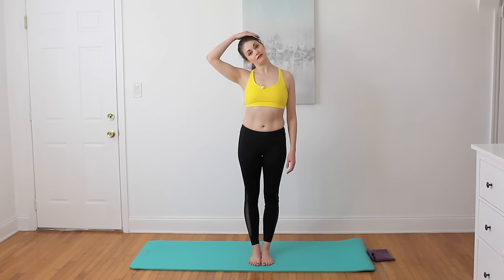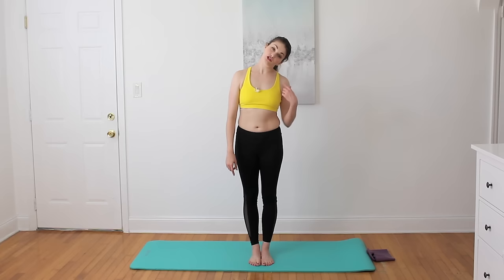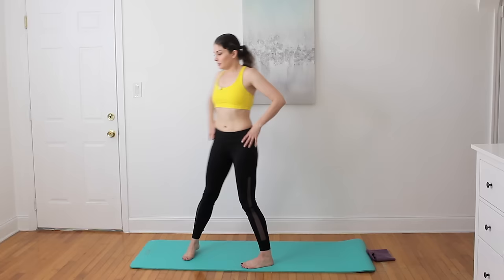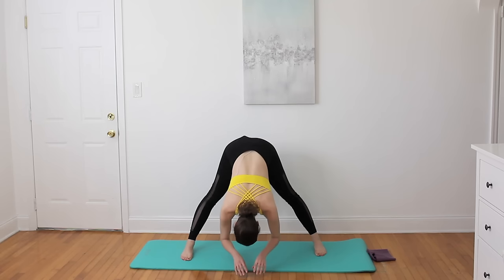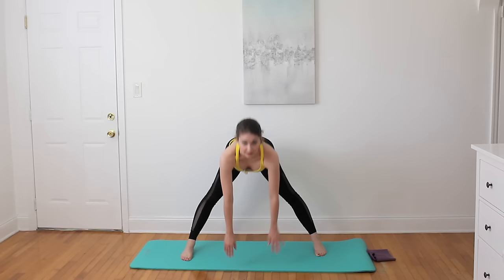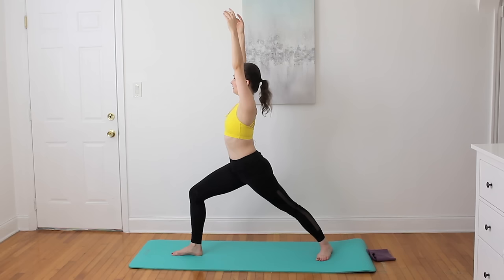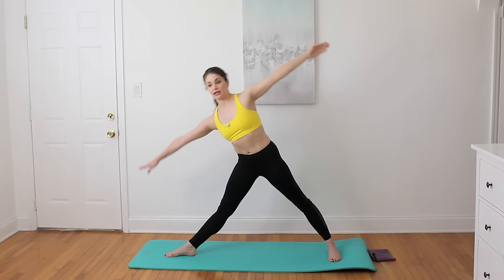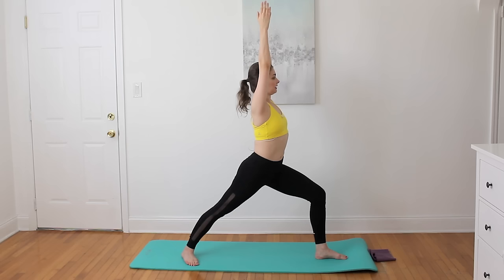Strength & Stretch Workout for Dancers | Kathryn Morgan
Strength & Stretch Full Body Workout for Dancers | Kathryn Morgan

This strength and stretch workout is a full body routine that will work every muscles from head to toe! It is designed specifically for dancers to help with their technique. We do legs, arms, abs, hips, back, and feet, plus a long stretch at the end. Get ready to work!

EXERCISES
0:00 Intro
1:00 Warm Up
6:58 Legs
15:56 Arms
21:00 Hip & Stabilizers
25:27 Side Leg Series
34:00 Abs
40:37 Feet
44:50 Stretch/Cool Down